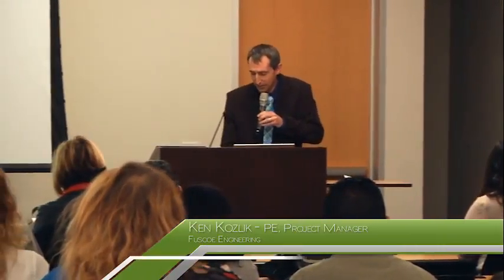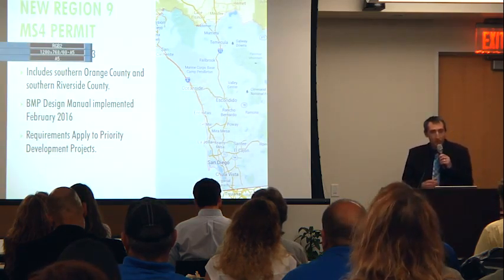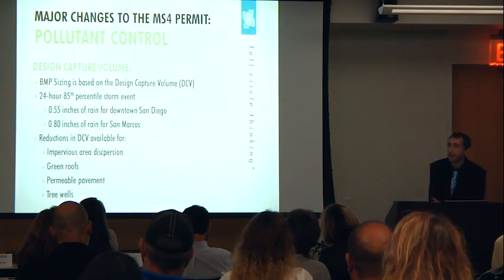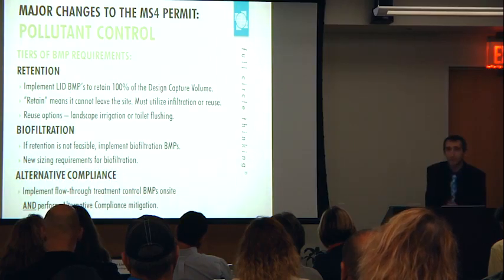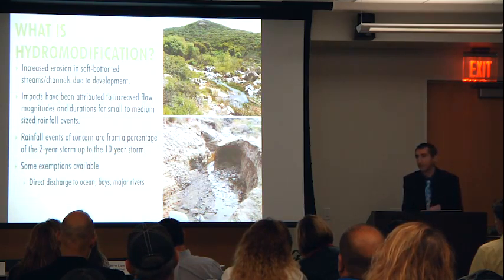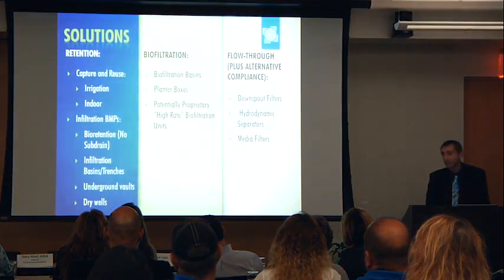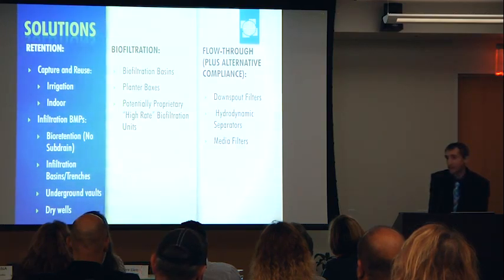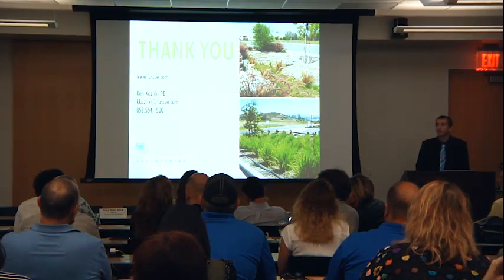02 Ken Kozlik